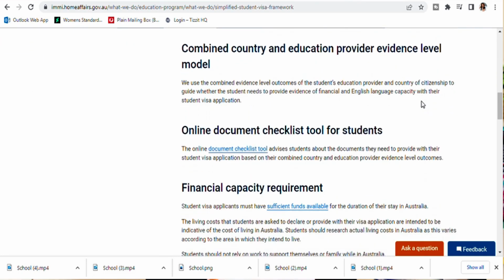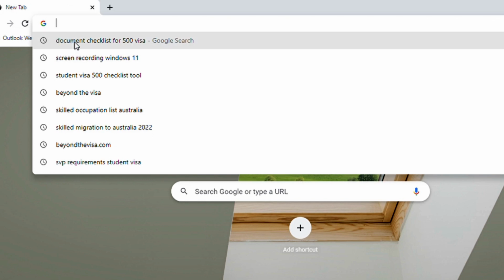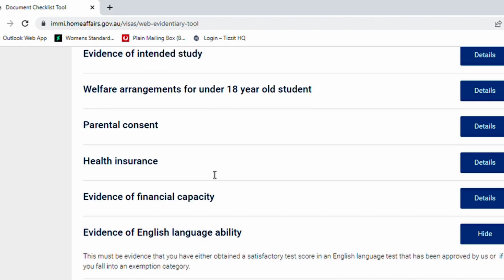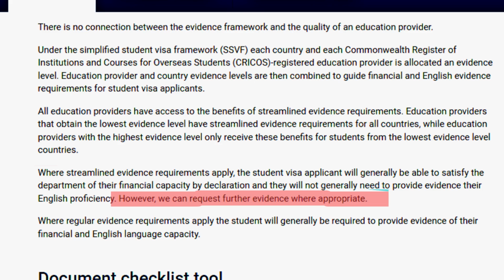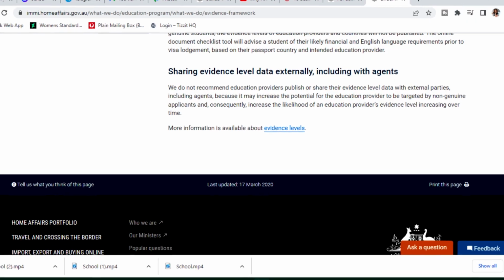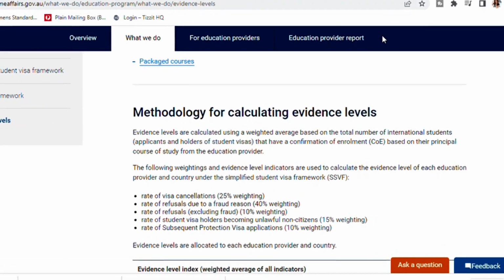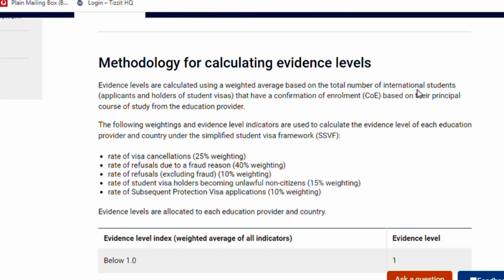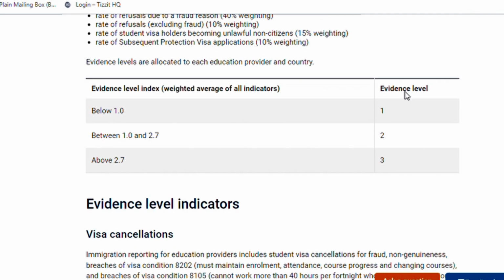Risk assessments for AUSTRALIA STUDENT VISA applications | Country and School risk levels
This video discusses everything you need to know about the risk assessments that your student visa application will be subject to in relation to your country of citizenship and school of choice in Australia.

This video discusses what the Immigration department refers to as Evidence levels, what it means and the implications as outlined in the SSVF (simplified student visa framework). It also addresses the function of the document checklist tool. I hope this helps to answer some of your questions.

Binge watch my MIGRATE TO AUSTRALIA playlist from my channel to learn about the various options to migrate to Australia and what you need to know about each of these options 👇👇👇👇